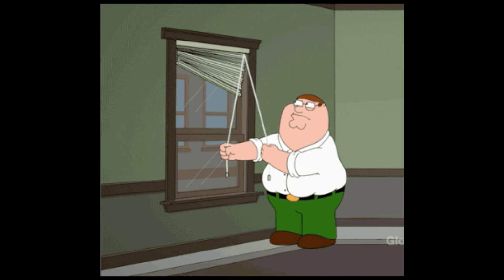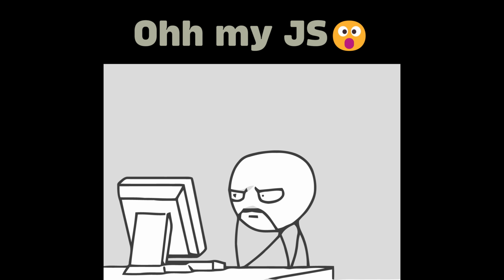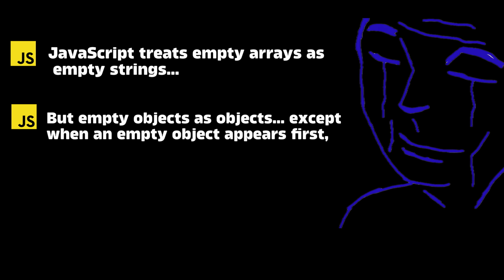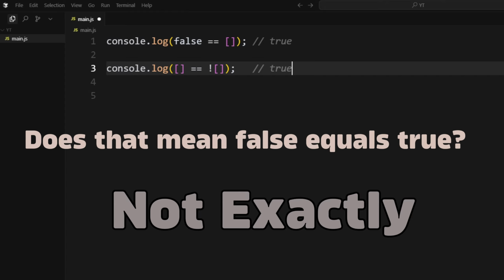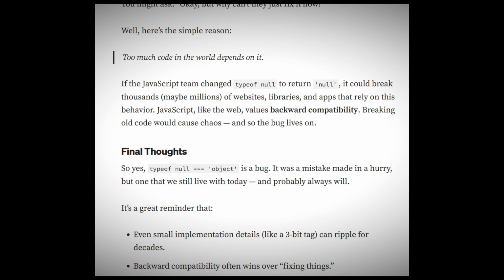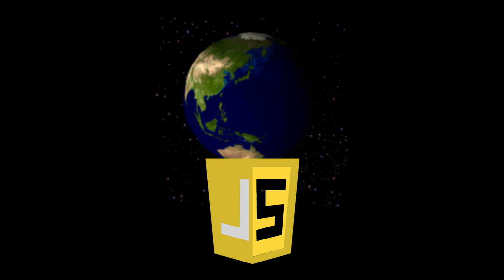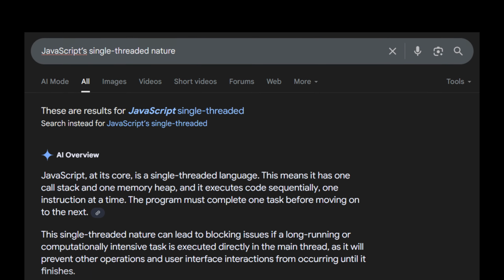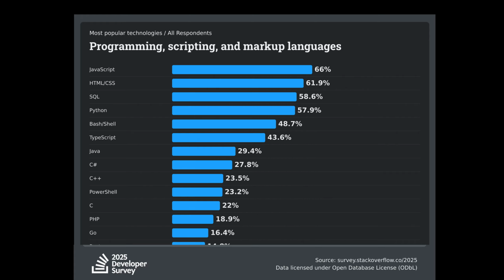JavaScript Dark Secrets... You Need to Know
JavaScript,  the language we all love to hate, yet can’t live without. In this video, we explore the strange logic behind JavaScript’s quirks.

🏷️ Topics covered
 🔹 JavaScript’s weirdest behaviors and logic flaws?
 🔹 How JavaScript bugs became “features”?
 🔹 Why the web still runs on a language that makes no sense?

Why is JavaScript so weird? Why do its bugs become “features”? And how did this chaos end up powering big platforms and basically everything online?